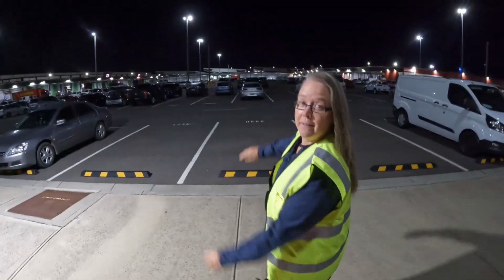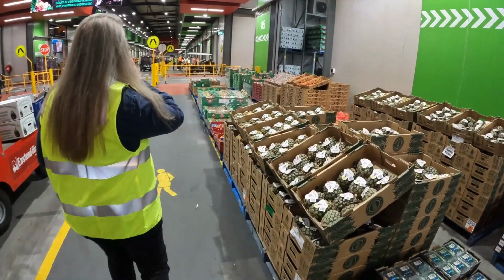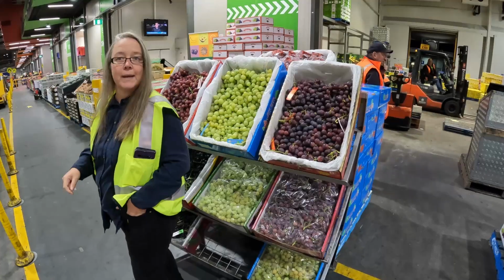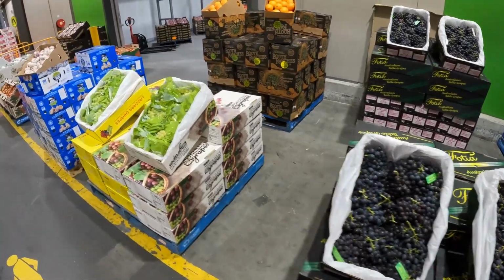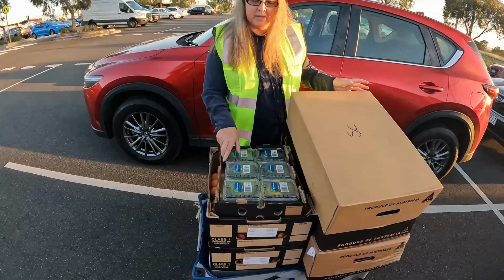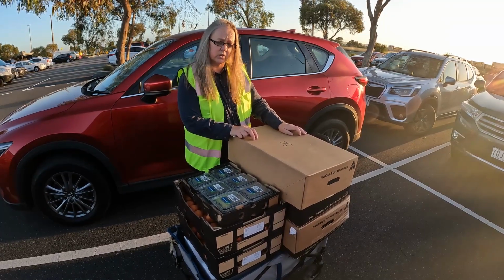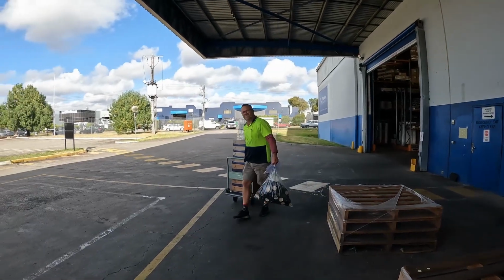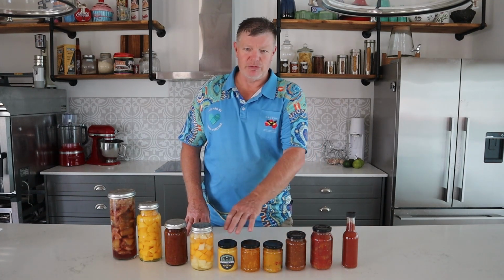We are ready to sell everything. Visiting largest market in Australia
We visit the largest market in Australia and have exciting news